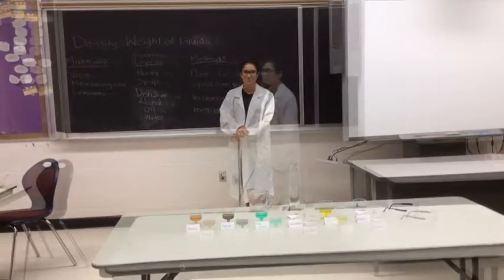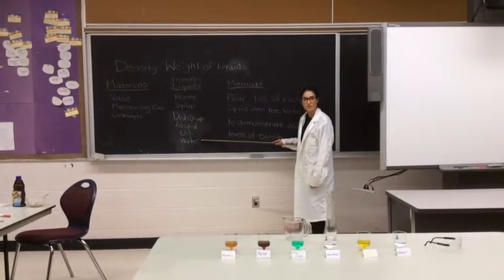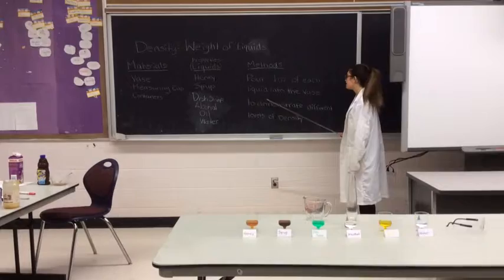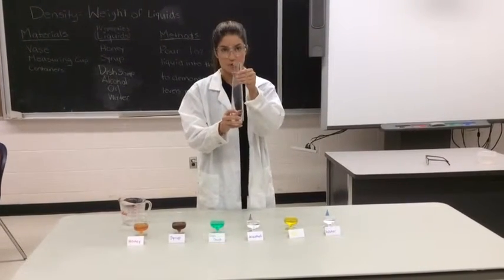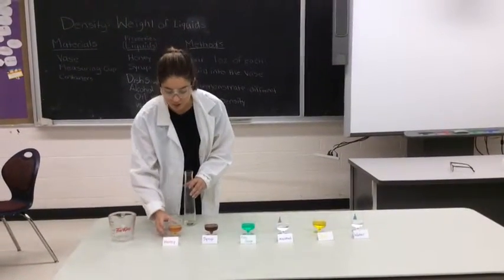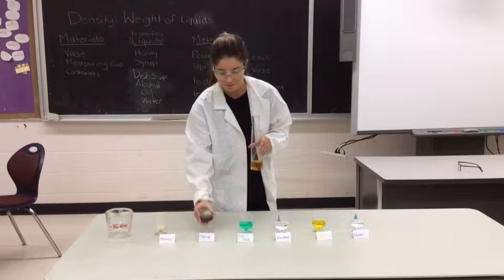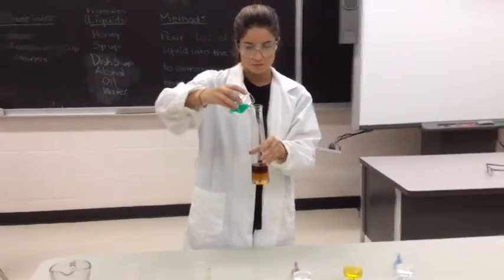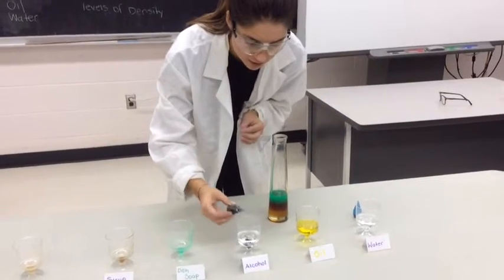Jen Science Video